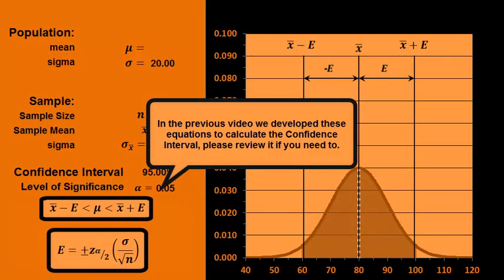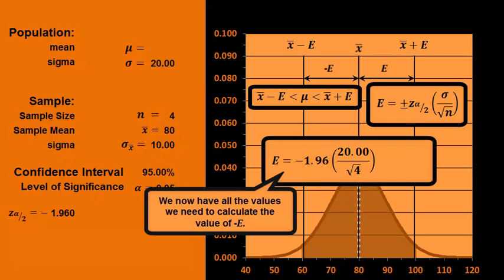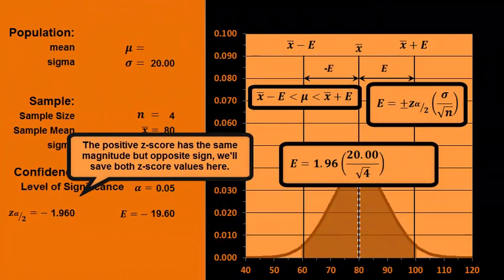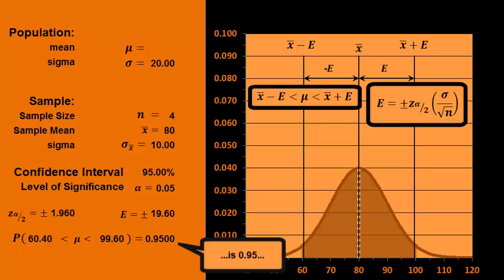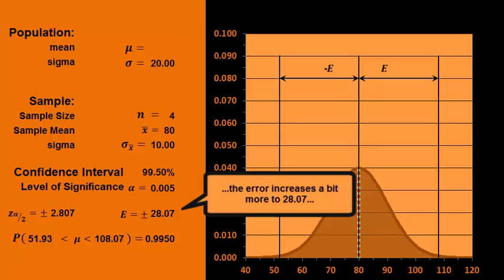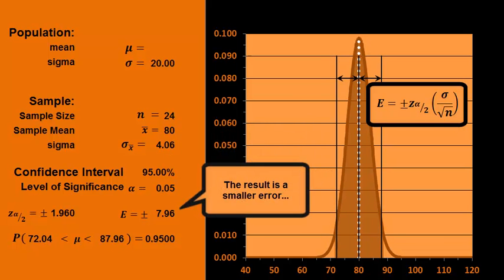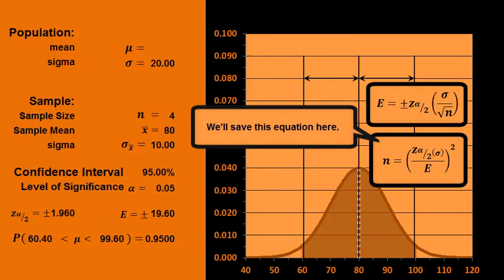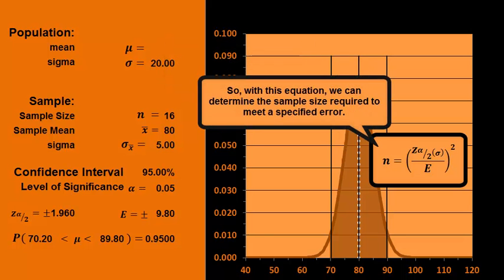No 20. Estimating a Population Mean Part Two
This video continues the discussion of estimating the population mean by use of the equation developed in the previous video.